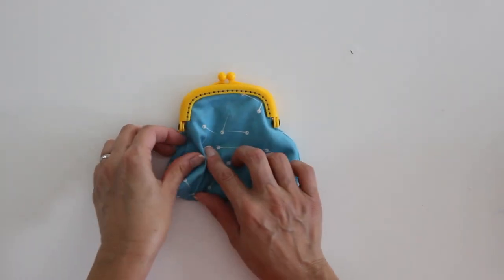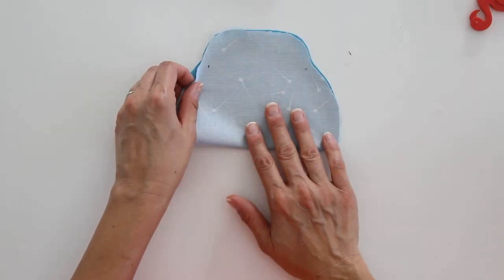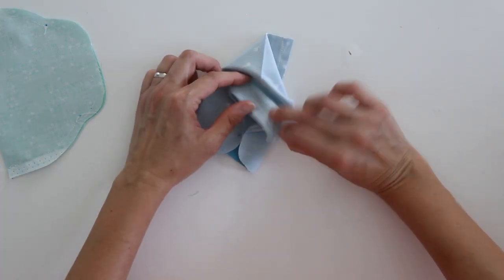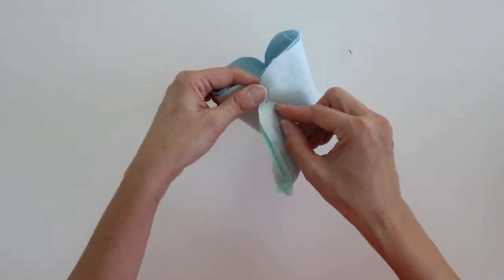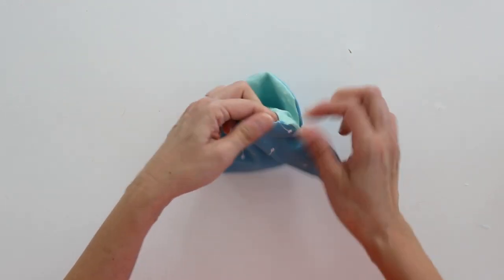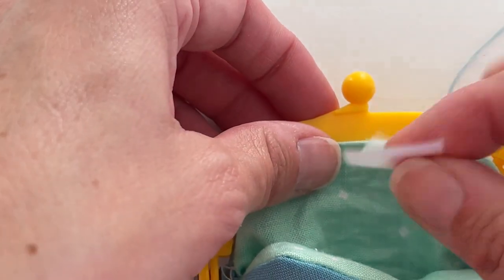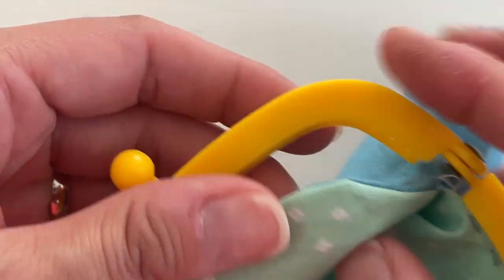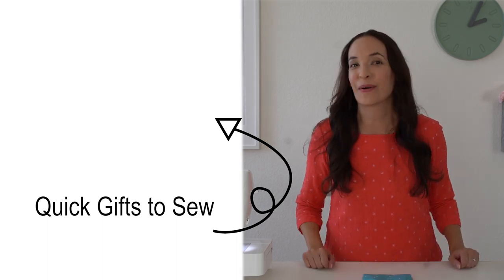Make a Coin Purse with a Free Sewing Pattern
Learn how to sew a cute and easy coin purse using a clasp frame and a free pattern. Blog post with more info and pattern details here ↓

Flamingo point turner
Purse clasp frame